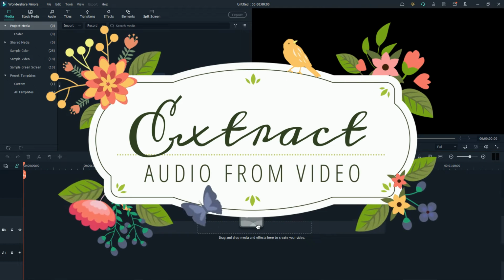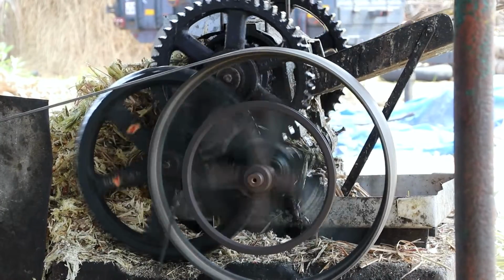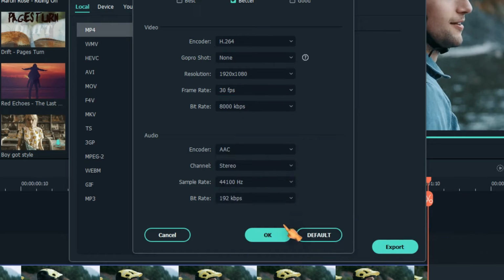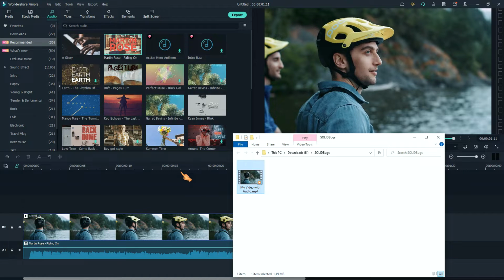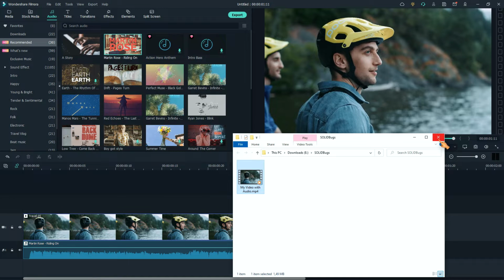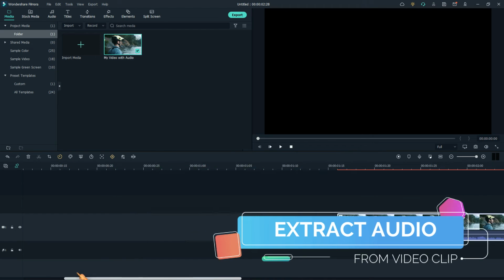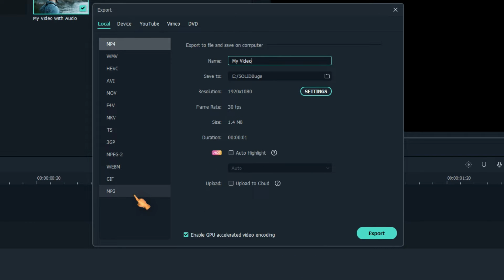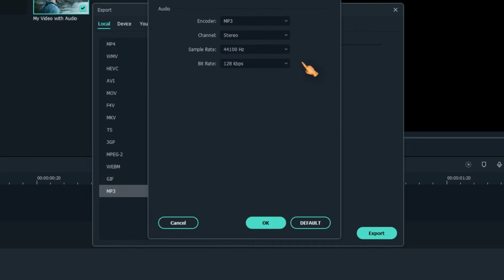How to Extract Audio from Video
Learn how to extract audio from Video in Filmora.